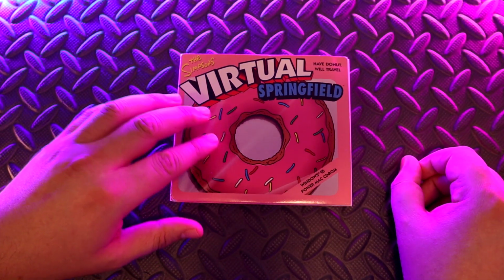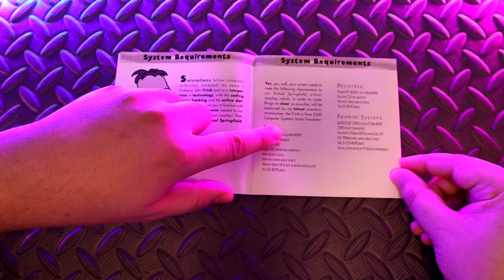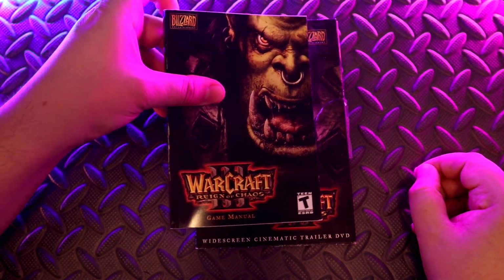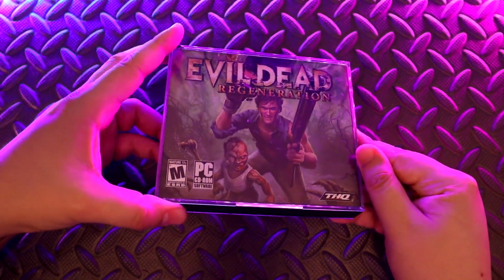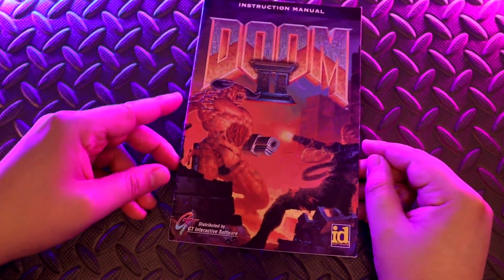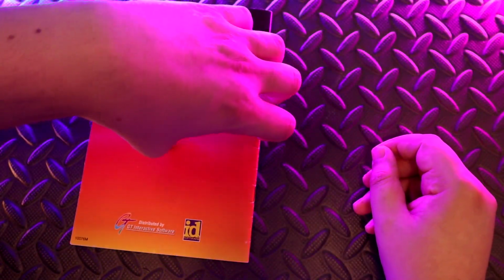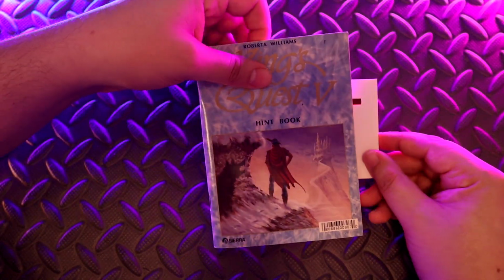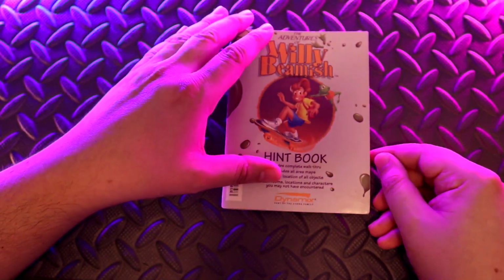ASMR - OLD PC GAME COLLECTION - Whispered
Here is my physical collection of retro computer games, mostly from the '90s. So much relaxing nostalgia for you. Great way to fall asleep while going back to the past!

This video contains:
-Whispers & Rambling
-Page Flipping

Time Stamps:
00:00 Intro
00:39 The Simpsons: Virtual Springfield (1997)
06:59 Warcraft III: Reign of Chaos (2002)
09:05 Unreal (1998)
11:42 Evil Dead: Regeneration (2005)
13:18 Doom II (1994)
16:31 Quake II (1997)
18:25 King's Quest V (1990)
19:40 The 7th Guest (1993)
21:02 Beast Wars: Transformers (1997)
21:36 MegaRace (1995)
22:21 The Adventures of Willy Beamish (1991)